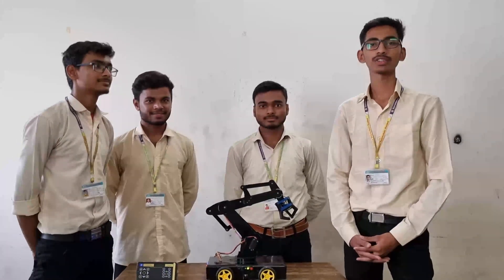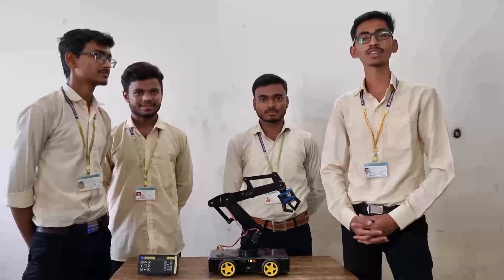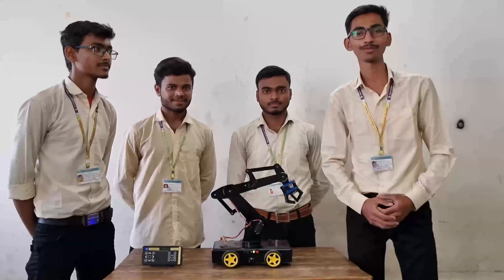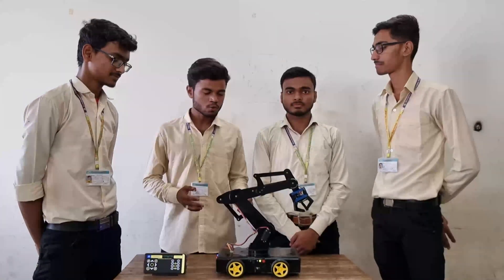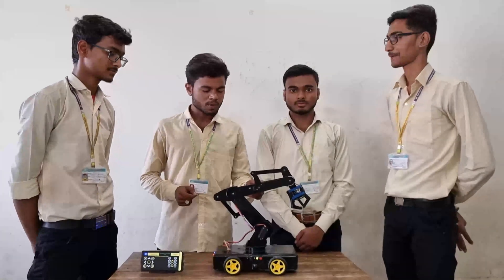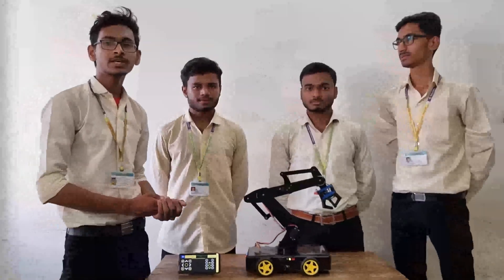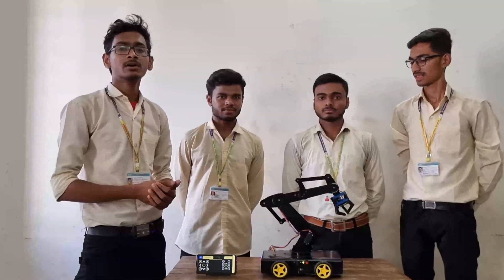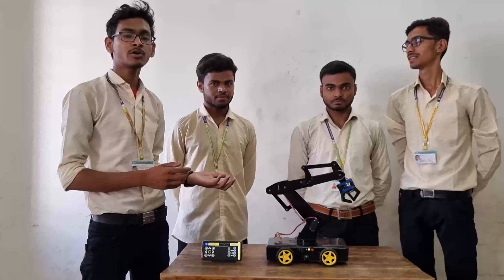Demostration Of Prototype of Robotic Arm | Government Polytechnic Nanded | Gajanan Gupta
Hello everyone ,
We the students of final year diploma in mechanical engineering of Government Polytechnic,  Nanded are now going to present before you the demonstration of prototype of Robotic Arm , which we have designed and fabricated as part of our Capstone Project under the guidance of our HOD Shri R.M. Sakalkale Sir. Our team consists of four members namely myself Gajanan Gupta, Umesh Jogdand, Vedant Jadhav and Ranjeet Junne.

In this project we used a arduino as micro controller, Bluetooth module as a communicator,  PVC sheets and some servo motors.

We used PVC pipe sheets to fabricate robotic arm. We used 3D printing in this project in End effector. and we developed an android app, which can be used to control robotic arm.

all required links are given below.